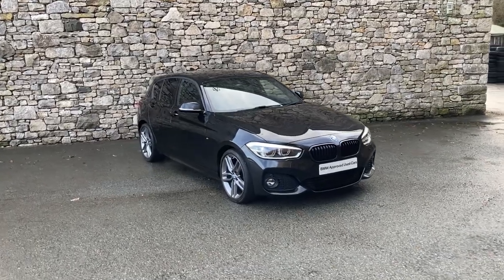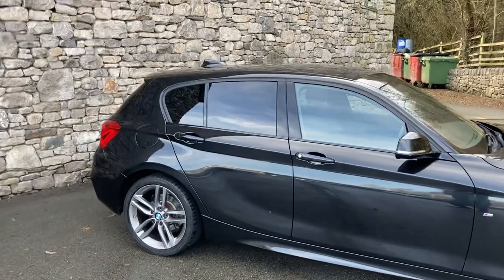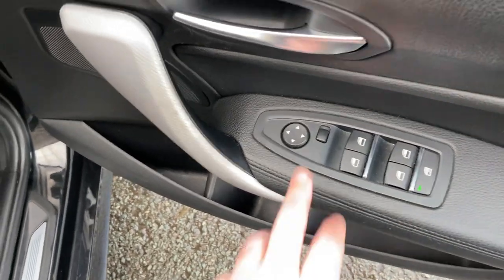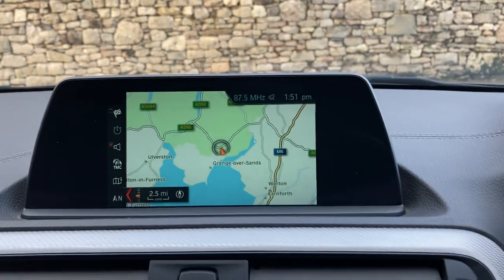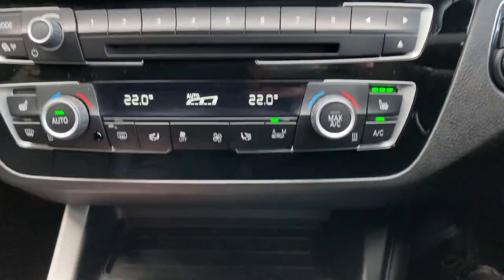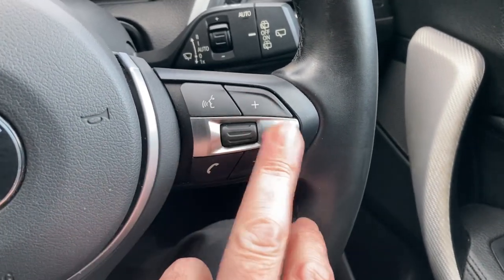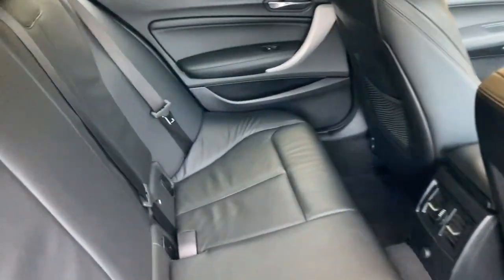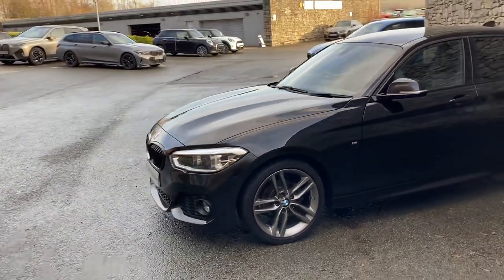BMW 1 SERIES 116d M Sport 5dr Auto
Here at Lloyd Motor Group BMW South Lakes we’re proud to offer this stunning example of the BMW 1 SERIES 116d M Sport 5dr Auto finished in the fantastic Black Sapphire Metallic paint with complimenting Black Dakota leather upholstery. This 116d comes fitted with the Interior Comfort Package giving you Rear-view mirror, automatically dimming, Air conditioning, automatic with two-zone control and Extended lighting. All of our cars are professionally prepared by our BMW Technicians at our state of the art prep centre to the highest of BMW standards, this brilliant 116d comes with a full service history, all of our cars also come with a minimum of 12 months warranty giving your that extra peace of mind. We are a family owned business that prides itself on delivering excellent customer service and satisfaction time and time again. We can also make a personal video of the car if you’d like. We are proud to say we have no hidden admin fees or costs.  We're open 7 days a week.